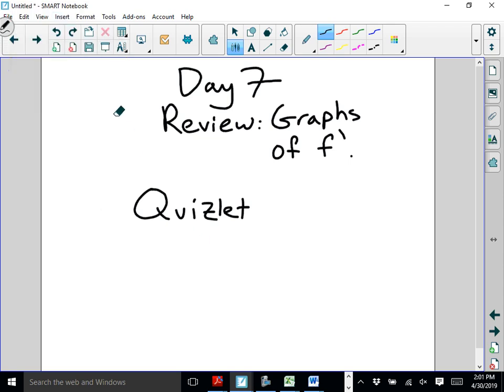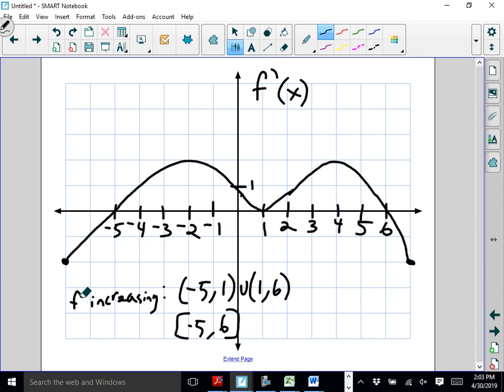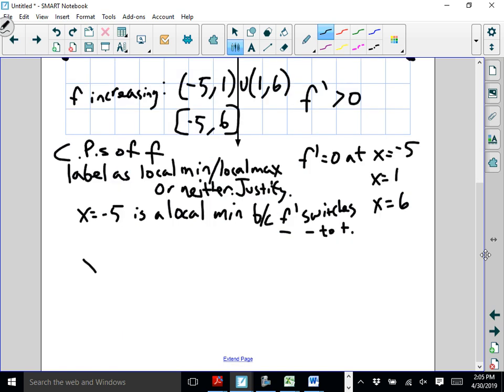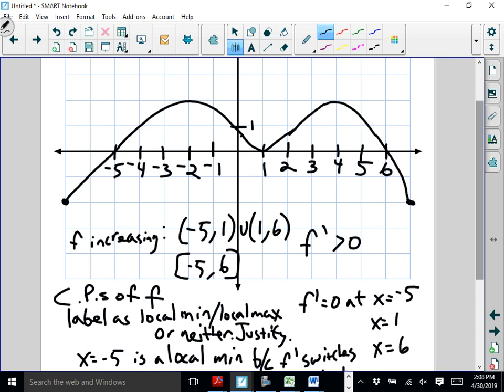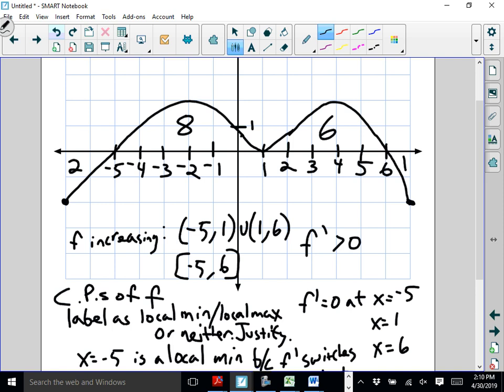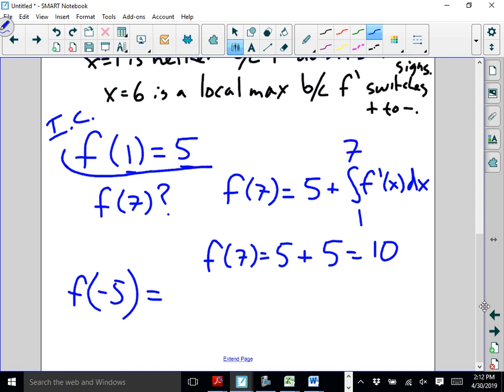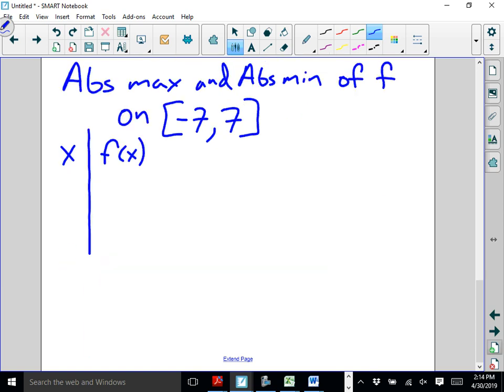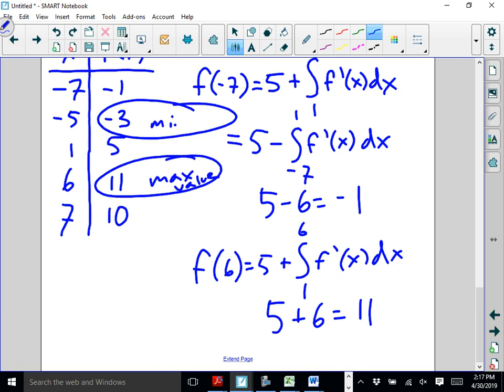Review Day 7 AP Calc Video f' graphs